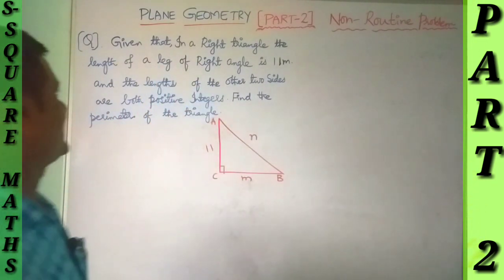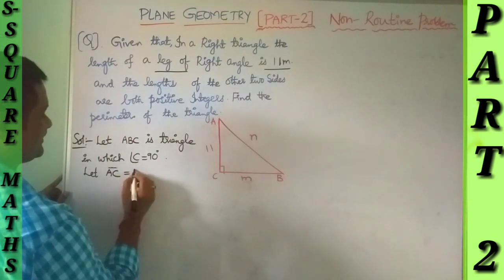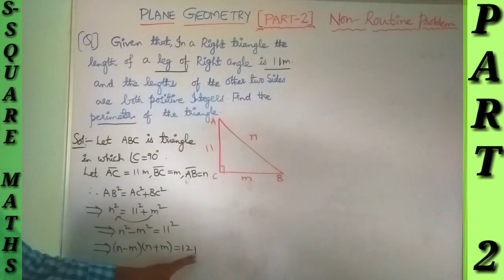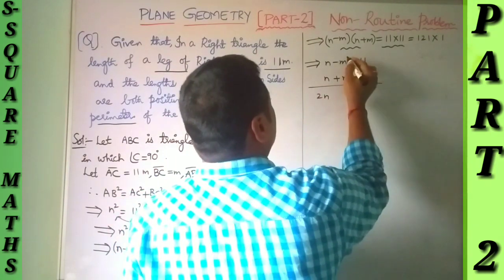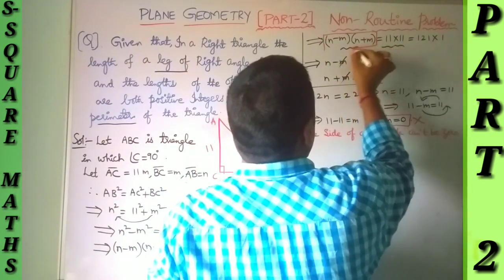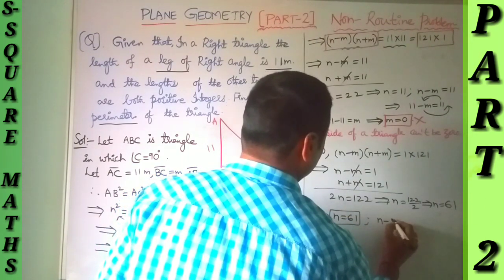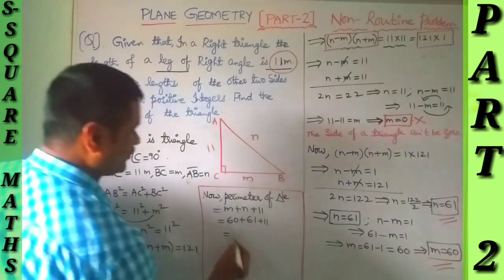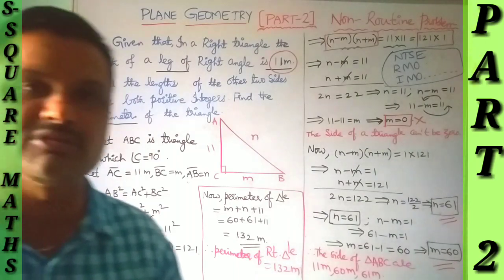PLANE GEOMETRY ( PART 2 )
PERIMETER OF
RIGHT TRIANGLE